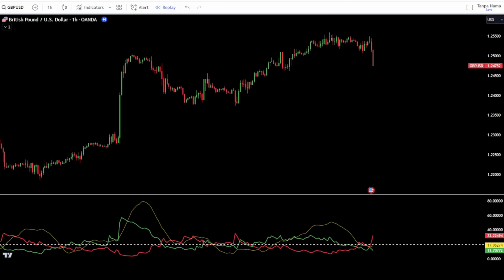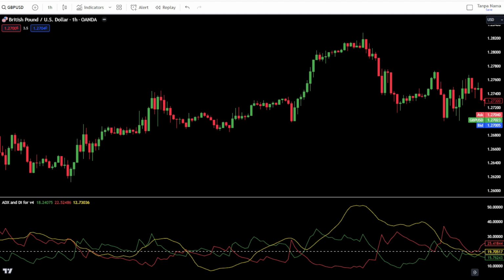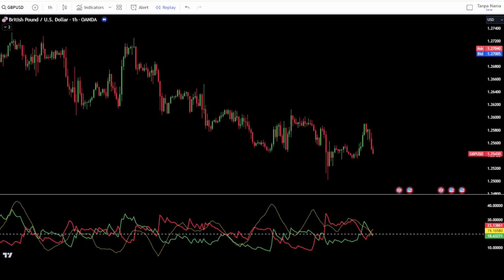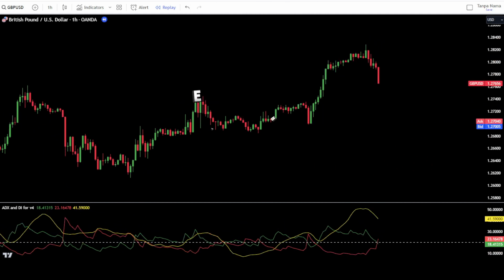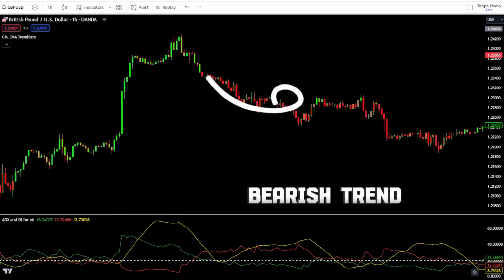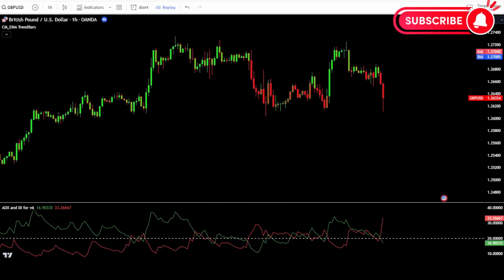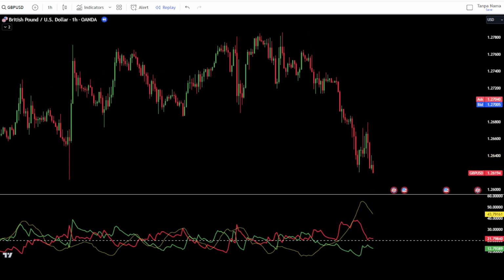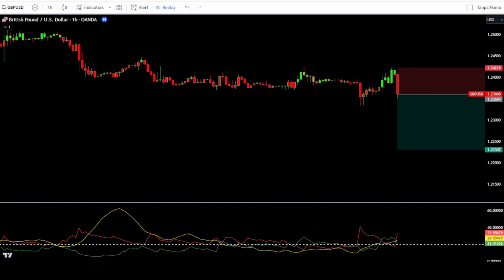3 Best Trading Strategies Using ADX (Average Directional Index) | Scalping Strategy | Day Trading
3 Best Trading Strategies Using ADX (Average Directional Index) | Scalping Strategy | Day Trading

In this video, we will discuss three best trading strategies using the Average Directional Index (ADX). Not only suitable for daily trading strategies, but these ADX-based trading strategies are also effective for scalping and can be applied to swing trading strategies.

The indicators we will use this time are the ADX (Average Directional Index) from beikaoyaji and CM EMA Trend Bars from Chrissmoody. These daily and scalping trading strategies can be applied to various markets, including forex, stocks, futures, and crypto trading.